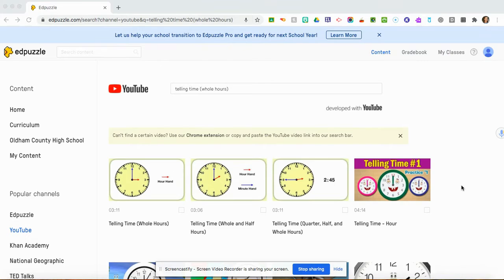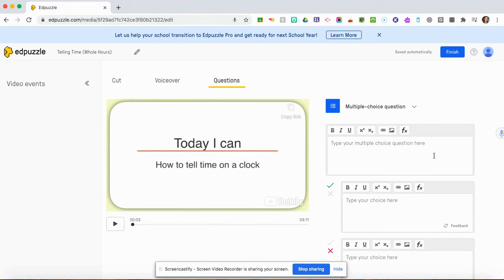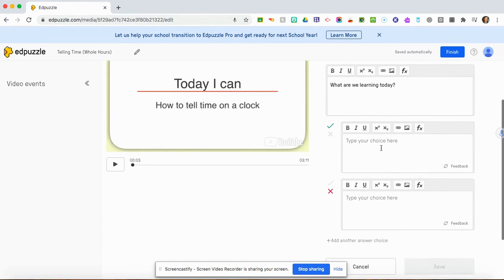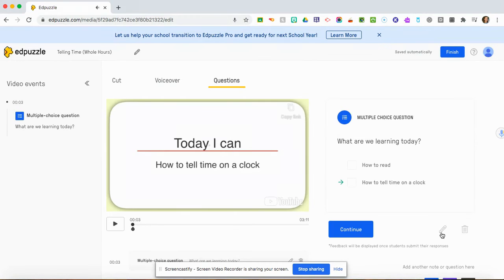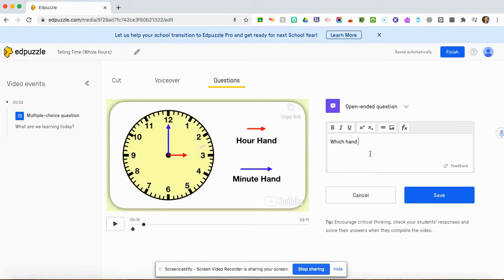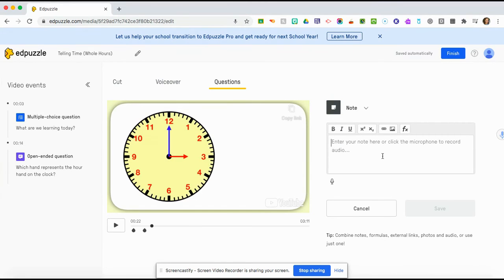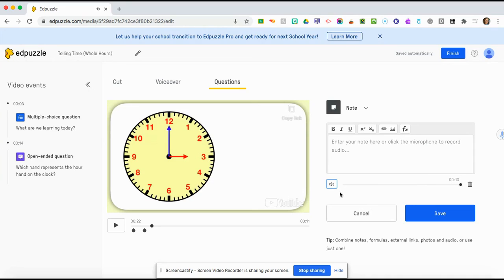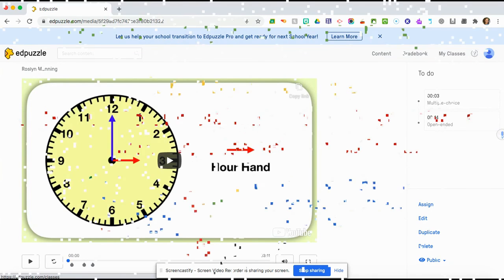Asynchronous Learning: Edpuzzle: Embedding Questions